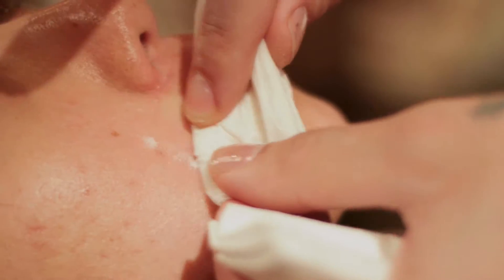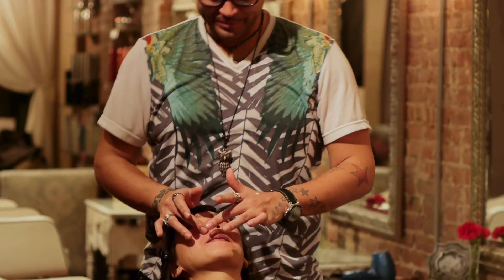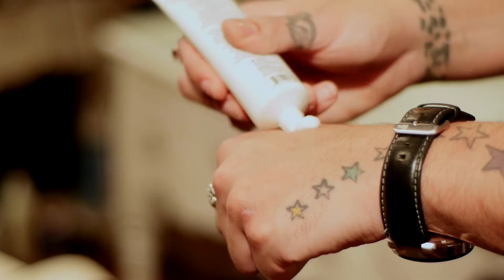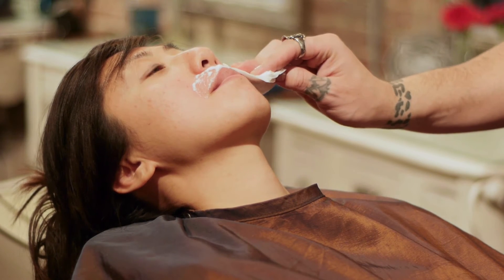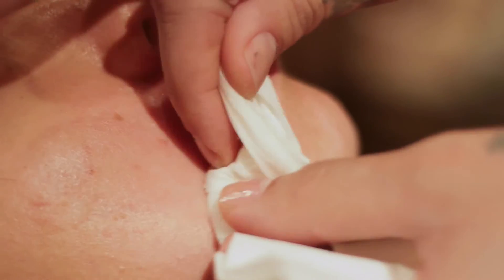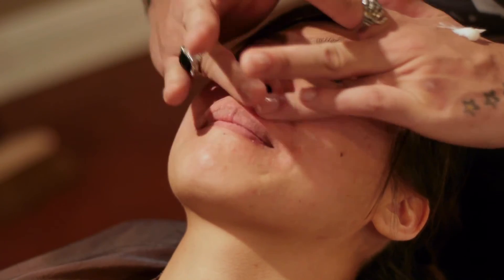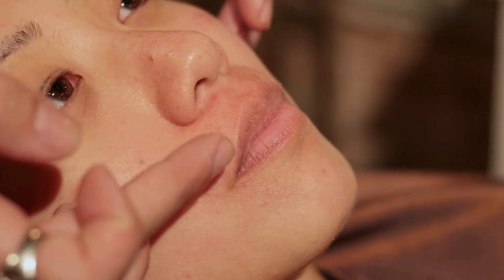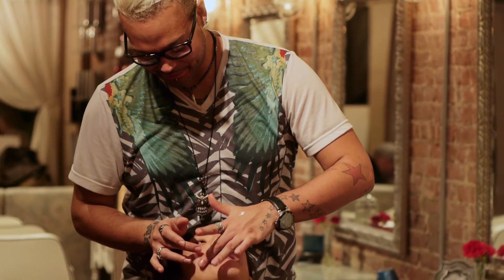What Do You Put on Your Mustache After Waxing? : Mustache Grooming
You can put a variety of things on your mustache after waxing, like Aloe Vera gel. Find out what you put on your mustache after waxing with help from a freelance hair and makeup artist in this free video clip.

Bio: James Lamont is a freelance hair and makeup artist and educator for Empire Beauty school.

Series Description: If you want to grow a richer, fuller mustache right at home, you'll always need to keep a few key things in mind. Get tips on taking care of that mustache with help from a freelance hair and makeup artist in this free video series.